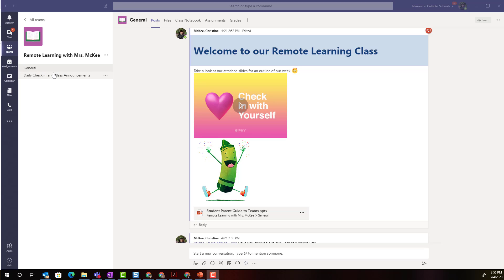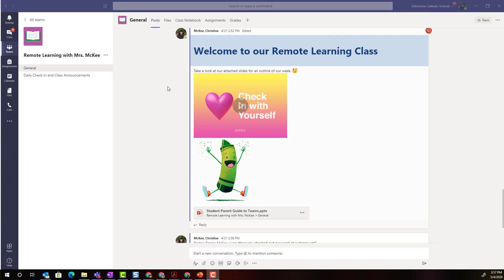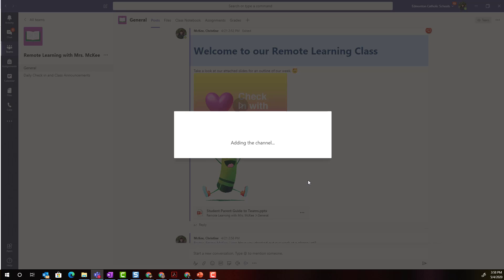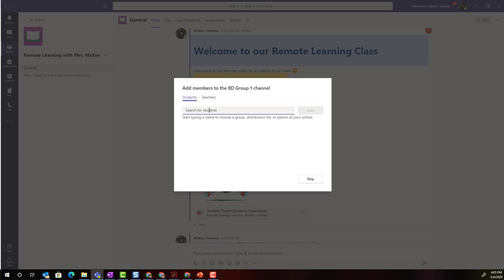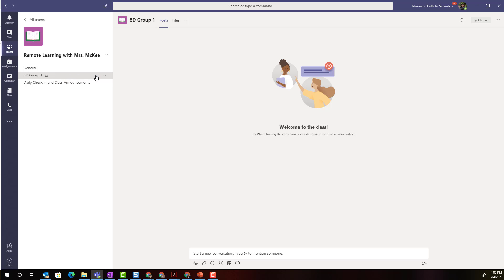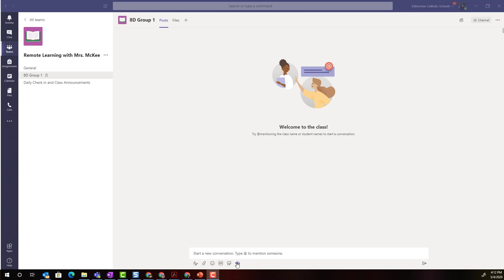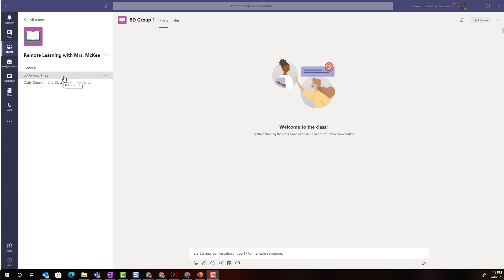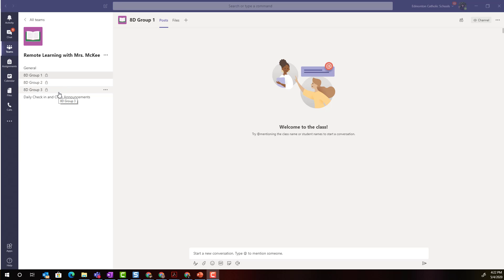An Overview of Breakout Rooms in Teams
Did you know that you can create breakout rooms inside a Microsoft Class Team by simply adding new channels?! Each channel you add includes a Posts tab, Files tab, and the Meet Now feature which lets group members (including the teacher) connect and collaborate. Consider creating channels in order to differentiate instruction, facilitate small group discussions, group work, and moderate peer feedback.